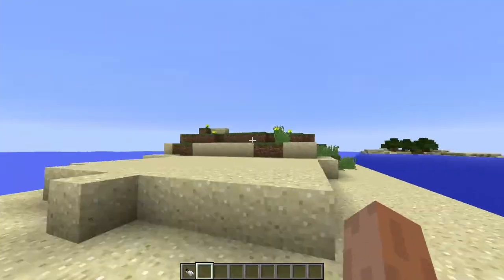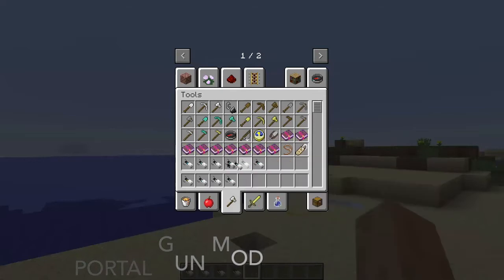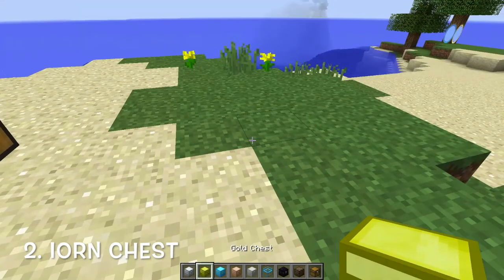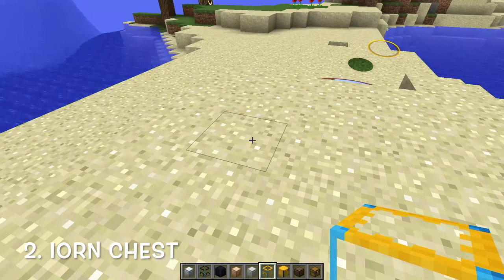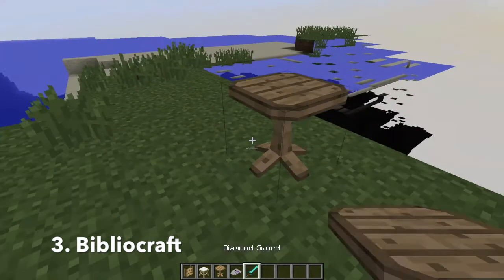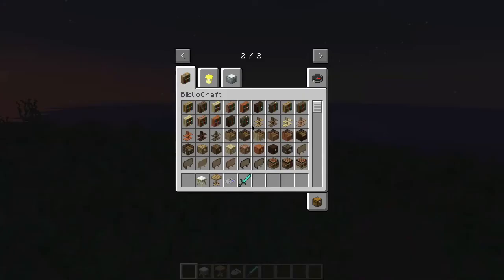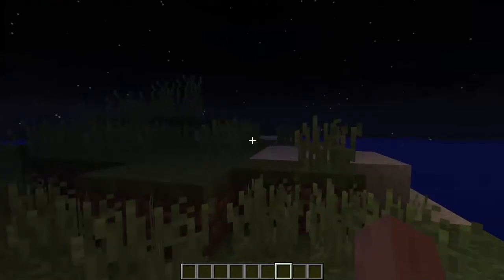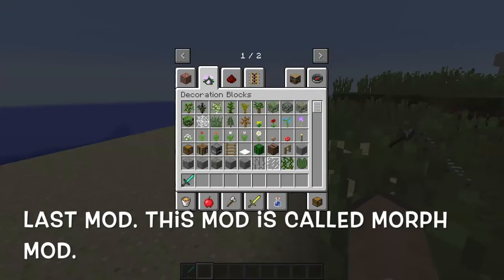Why you shouldn't miss these 5 Unbelievable Mods in Minecraft!!!! 🤣🤣😎🤷‍♂️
here are the mods to download